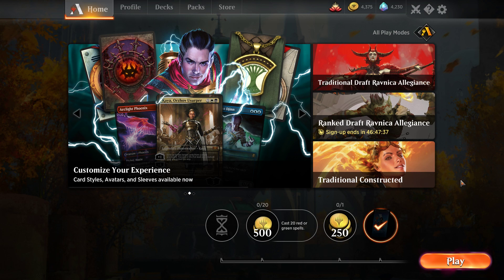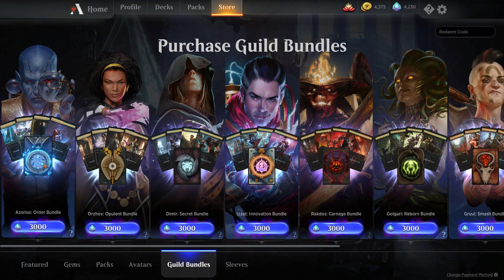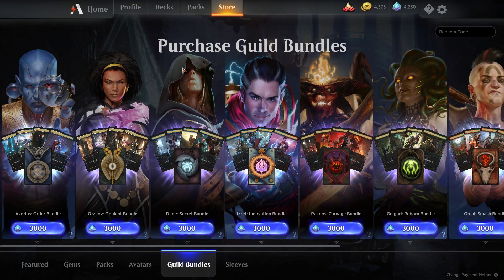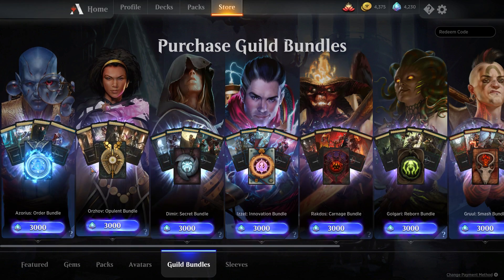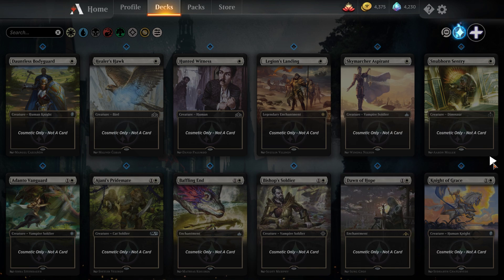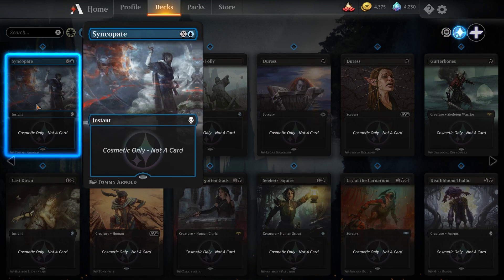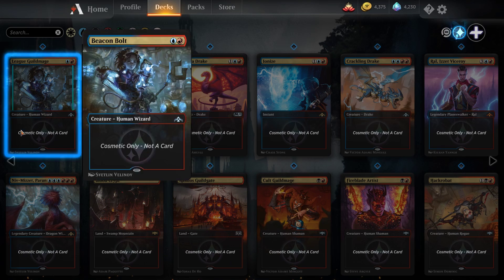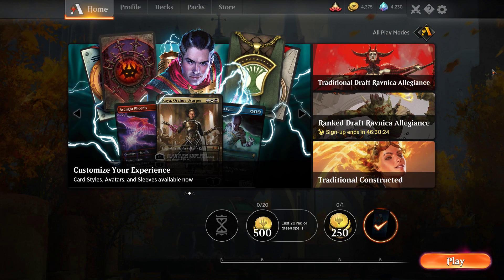Magic Arena Cosmetics Update - New Card Styles, Sleeves, and Avatars!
... It's March 27th, my b. This video I talk about the new card styles, sleeves, and avatars, as well as the business model for acquiring them. Text info on the update in description below:

Card Styles You Can't Purchase by themselves:

Guild Bundle Card Styles -
Boros Bundle -  Sacred Foundry, Aurelia, Tajic, Legion Guildmage
Dimir Bundle - Watery Grave, Lazav, Etrata, House Guildmage
Golgari Bundle - Overgrown Tomb, Vraska, Izoni, Swarm Guildmage
Gruul Bundle - Stomping Ground, Domri, Nikya, Clan Guildmage
Izzet Bundle - Steam Vents, Ral Zarek, Niv-Mizzet, League Guildmage
Orzhov Bundle - Godless Shrine, Kaya, Teysa, Syndicate Guildmage
Rakdos Bundle - Blood Crypt, Rakdos, Judith, Cult Guildmage
Selesnya Bundle - Temple Garden, Trostani, Emmara, Conclave Guildmage
Simic Bundle - Breeding Pool, Vannifar, Zegana, Combine Guildmage

Explorer Bundle Card Styles -
Healer's Hawk, Negate, Duress, Shock, Gift of Paradise

Guildgate Bundle - All 10 Guildgates

Tutorial/Use the code STARTERSTYLES in the Store
-Luminous Bonds, Divination, Doomed Dissenter, Viashino Pyromancer, Llanowar Elves

Treasure Constructed Events -
Skewer the Critics, Chemister's Insight
Events start March 29th, end April 1st.

Other Card Codes -
PremiumScry - Opt
ParallaxPotion - Revitalize

Vraska's Contempt and Wizard's Lightning will be given out as season rewards for reaching Platinum tier next season.

These final few will be given out with codes at the Mythic Championship. Will Update description with the codes as they become available -
Deathbloom Thallid, Fanatical Firebrand, Druid of the Cowl

Also I misread/misjudged the Calendar again and inaccurately said the Treasure Constructed event will be live tomorrow, It'll actually be the day after. In the same vain, I'll be back with a Treasure Constructed video the day after tomorrow, not tomorrow. Also I couldn't help myself and in the video literally just about card styles, there is still commentary. Did tone it down a bit though.